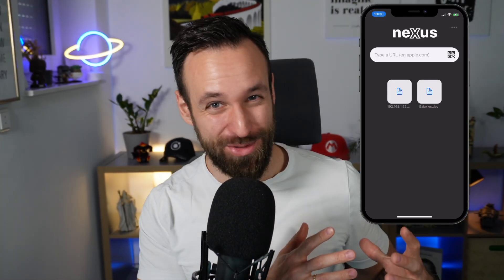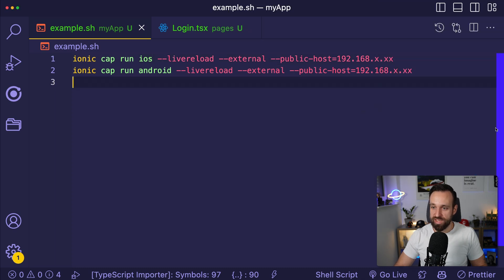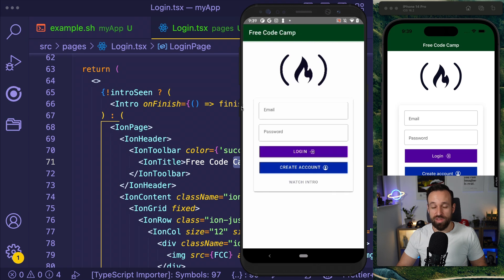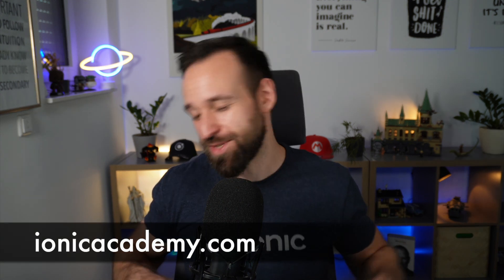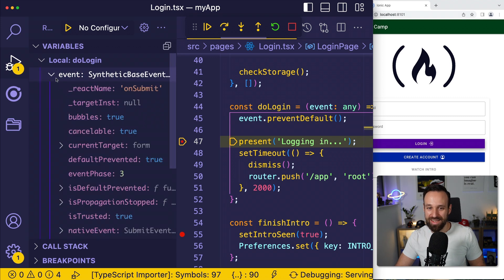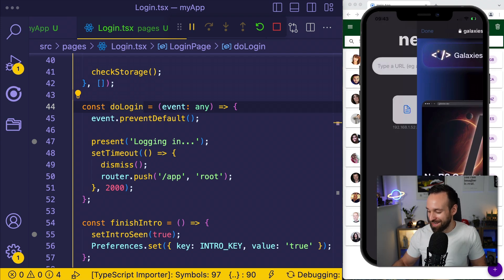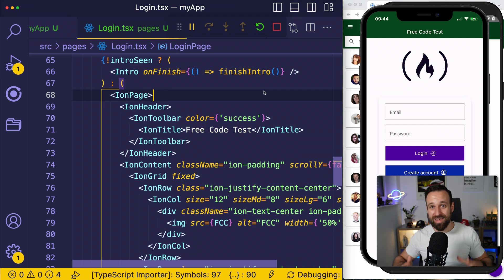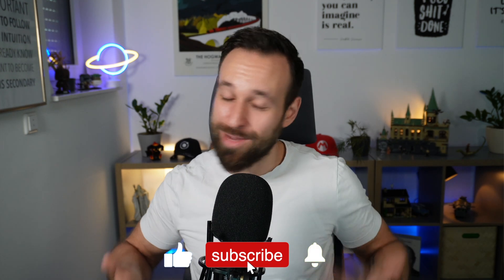A New Way to DEBUG Ionic Apps 😱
Learn to quickly debug Ionic apps with Capacitor on the Web, iOS, and Android plus a new way for remote debugging with the Nexus app!